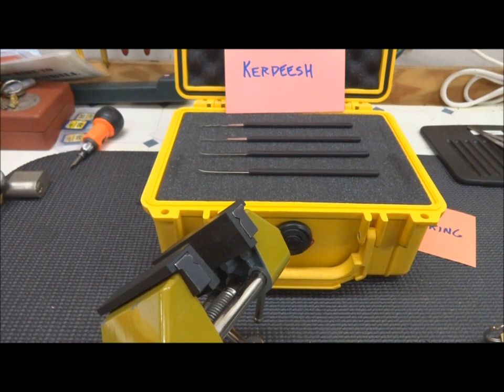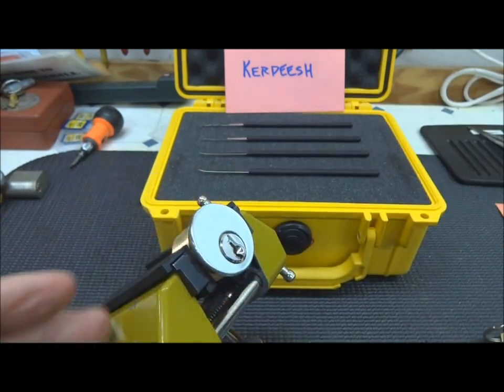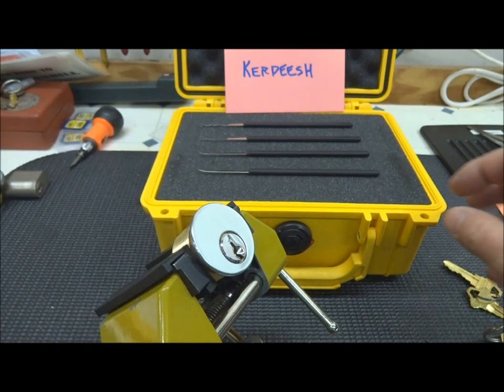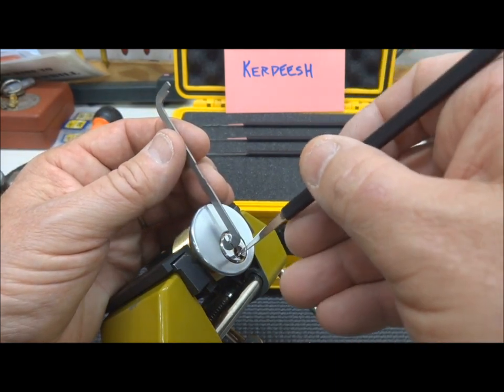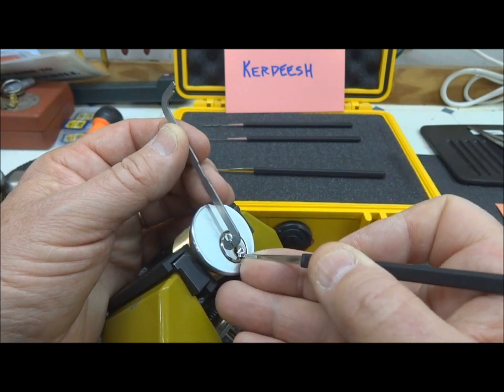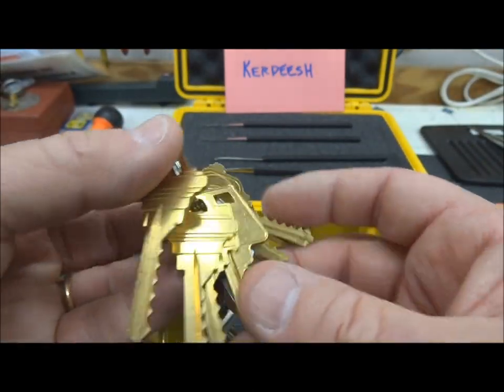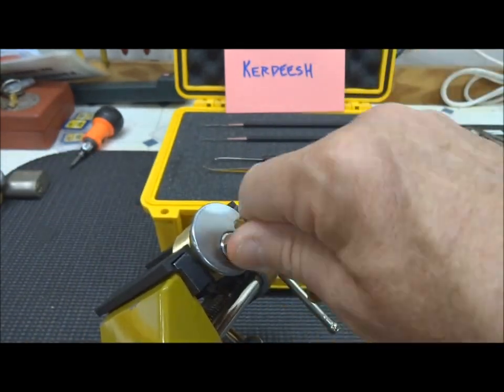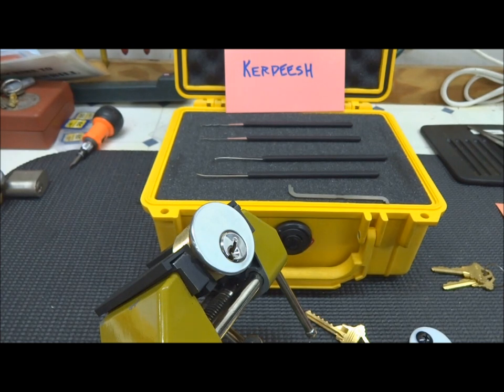(306) New stuff in the Lock Lab